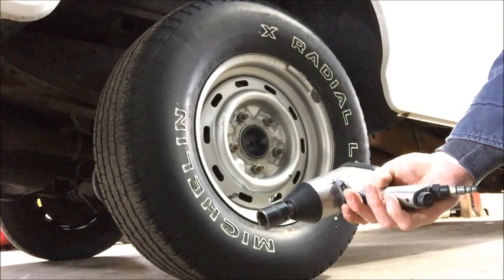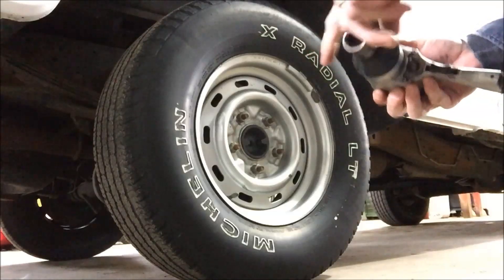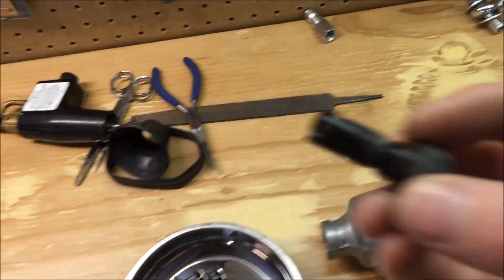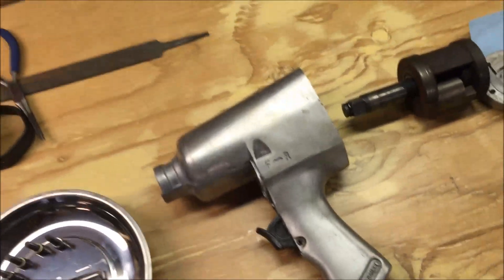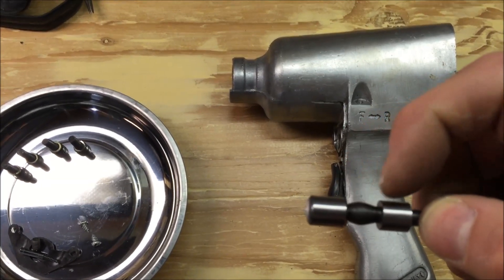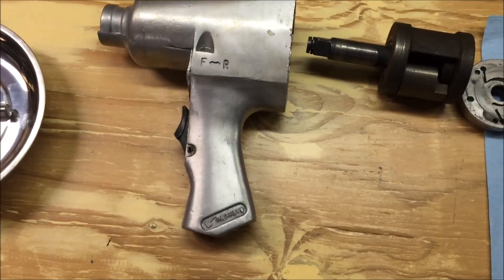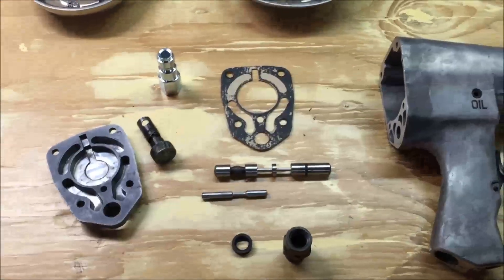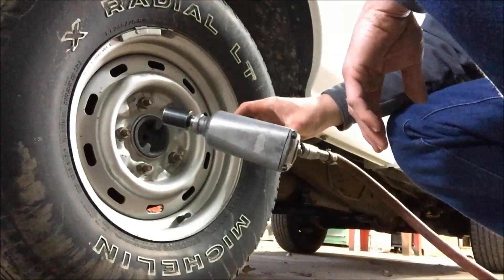Modifying an Impact wrench for more torque (1st attempt)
I've wanted to experiment with improving the performance of this cheap Harbor Freight impact for a while now. In this first stage I  improved the air flow from the inlet to the motor. Although there was a noticeable improvement in power, it isn't enough. I'm now working on improving flow through the motor, hopefully there will be enough of an improvement to remove lugs that were installed by a more powerful twin hammer Impact.
Here are some links to good impacts:
AIRCAT 1150
Ingersoll Rand 2235TiMAX
Ingersoll Rand 231C